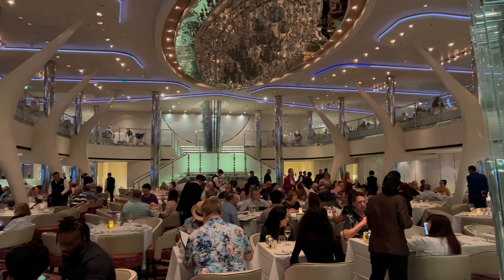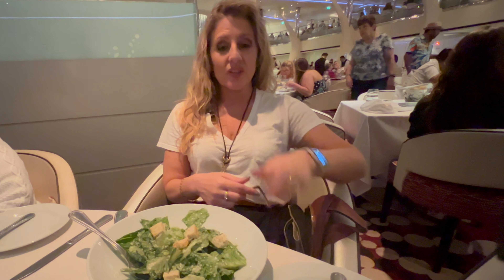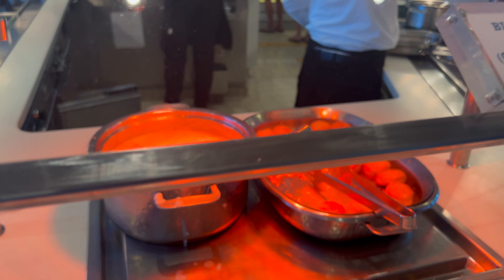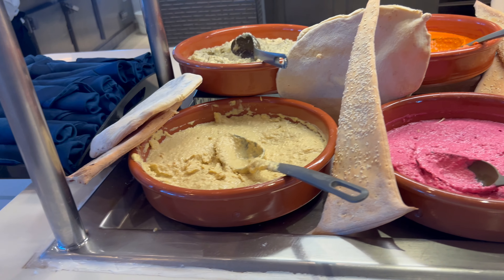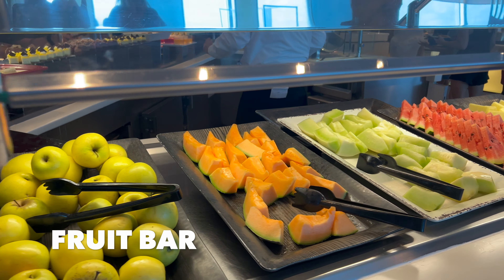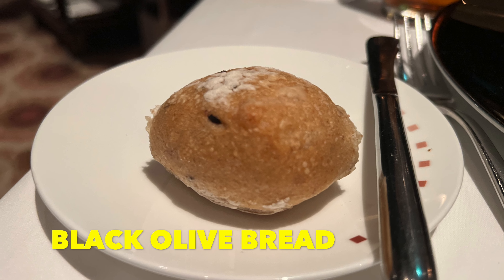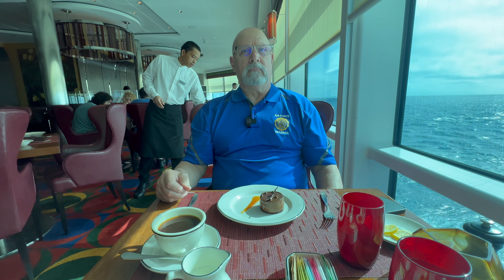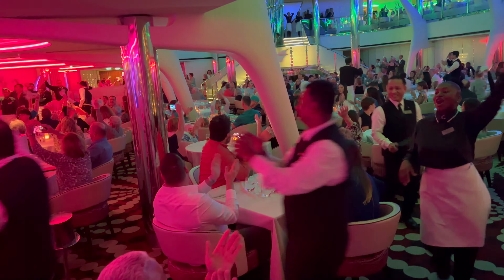Unveiling the Dining Options on Celebrity Equinox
Join us for 5 days of dining, featuring the Silhouette Main Dining Room, specialty restaurants, and the buffet for breakfast, lunch, AND dinner!! Get ready to feast your eyes and stomach on this ultimate foodie experience onboard the Celebrity Equinox cruise ship!

From elegant speciality dining to casual bites, the Equinox has it all in food choices. Indulge in delicious dishes and discover the variety of dining options available on this ship. Don't miss out on this tempting food journey on the Celebrity Equinox!

As cruise vloggers, we are excited to share our cruise ship vlogs and experiences with you. We feature excursions, cabin tours, private islands, specialty dining, and more.